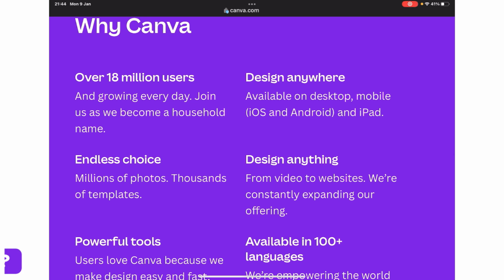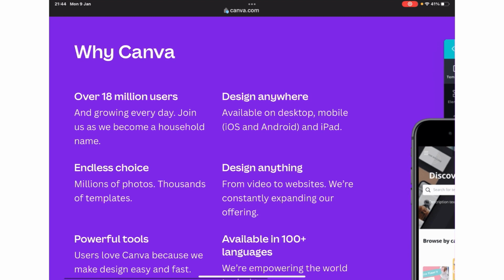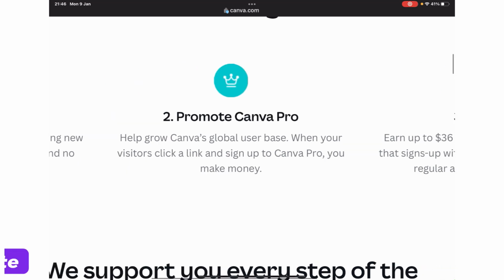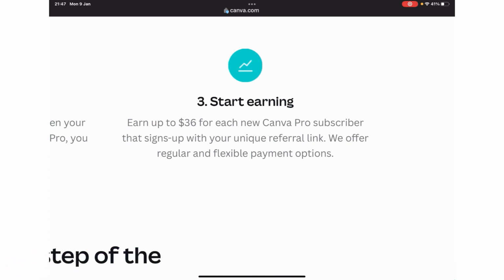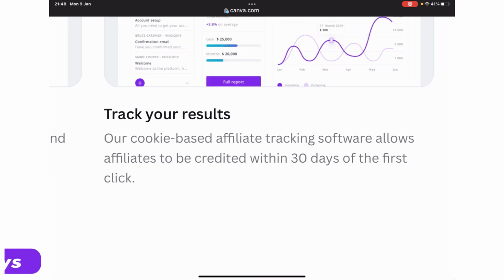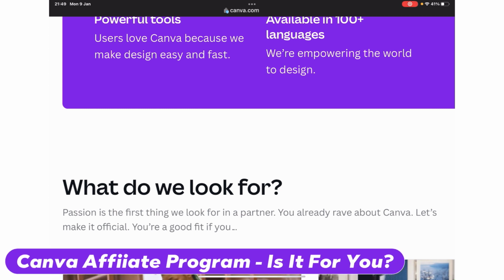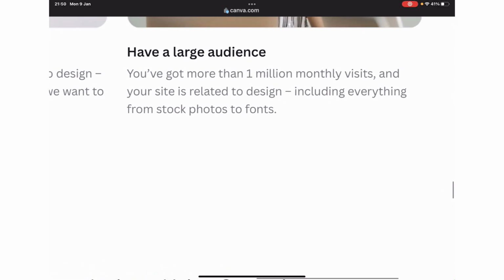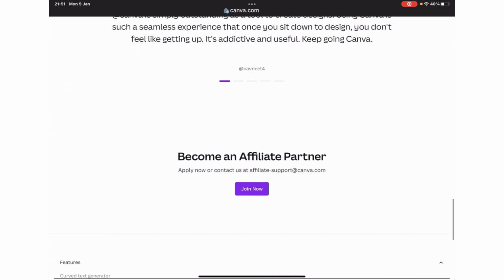Make Money By Promoting Canva Affiliate Program